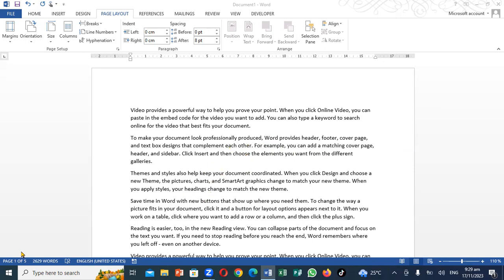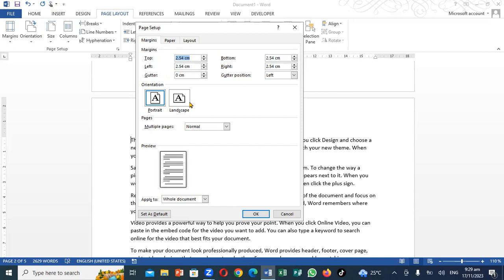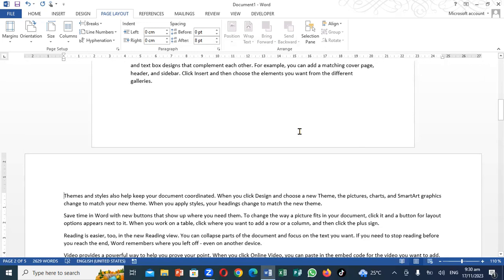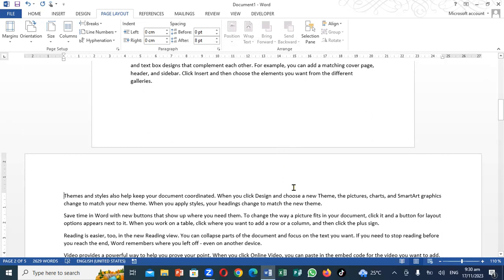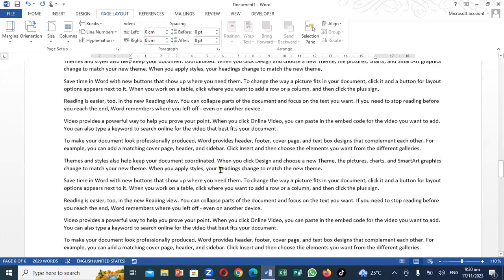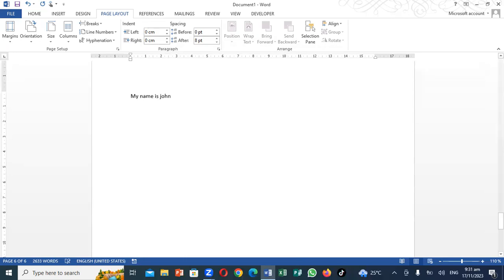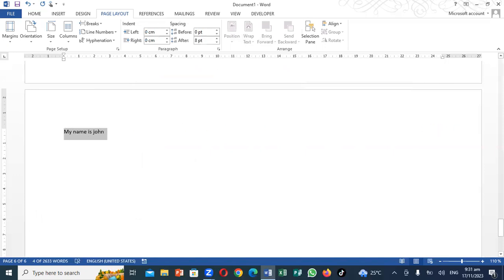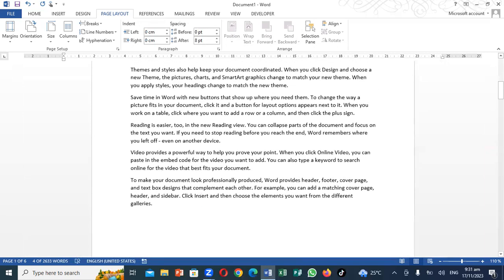How to Landscape page in word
To make one page set in landscape orientation in Word, use the Layout menu to create a section break for that page, then set that section to landscape. You can customize the formatting in Word so there are portrait and landscape pages in the same document.